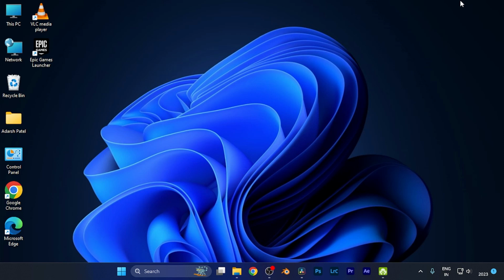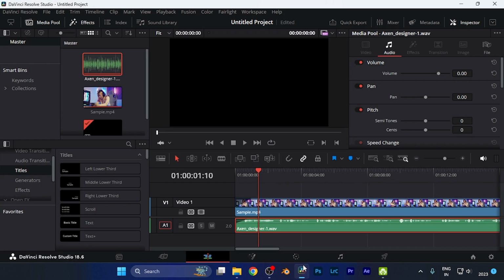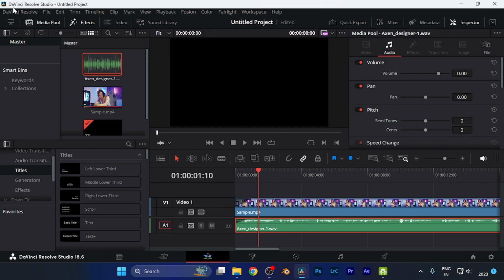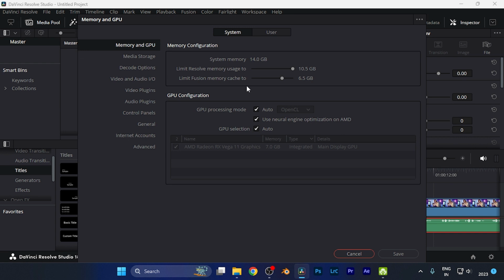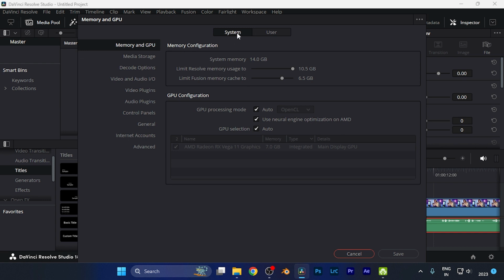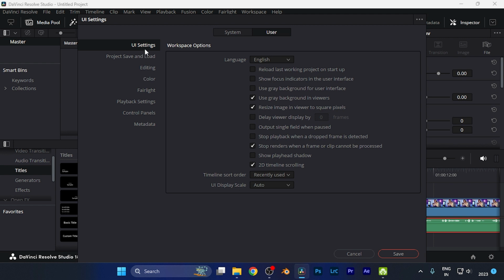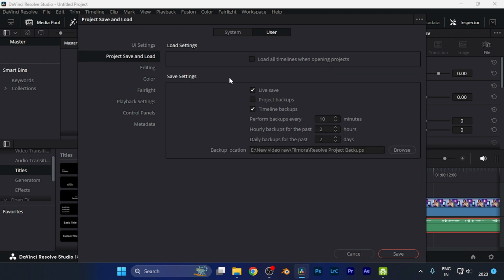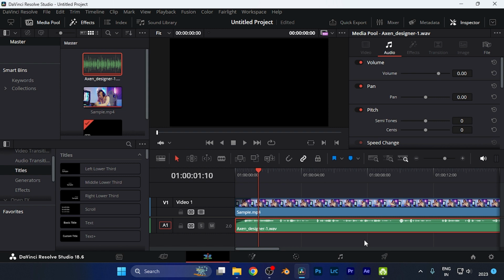How to Enable Live Save of Projects in Davinci Resolve [Easy]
"Hey filmmakers and editors! Today, we're unlocking a powerful feature in Davinci Resolve - Live Save of Projects. Have you ever lost progress due to a sudden crash or accidental closure? Fear not, because with Live Save, those worries are a thing of the past.

In this tutorial, we'll guide you through the easy steps to enable Live Save in Davinci Resolve. It's like having an automatic guardian for your projects, ensuring that your hard work is always protected.

Join us as we explore this essential feature that every editor should have in their toolkit. Let's make sure your edits are always secure and your creativity can flow uninterrupted.